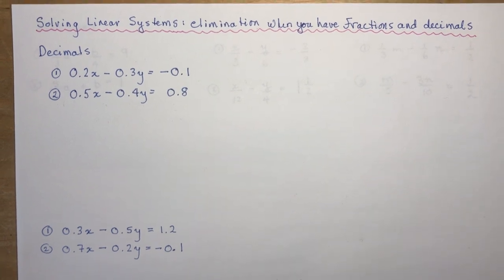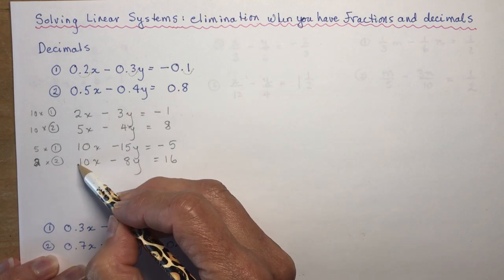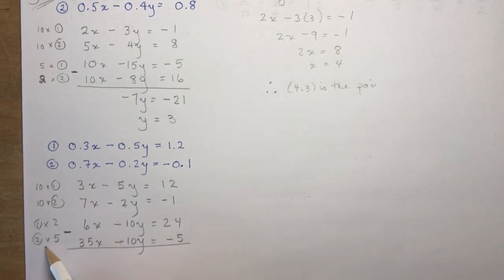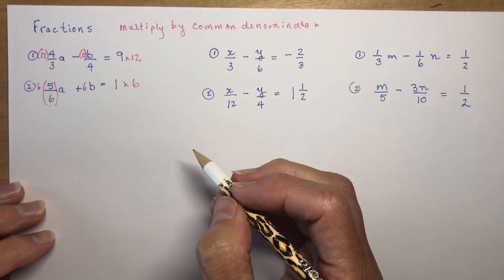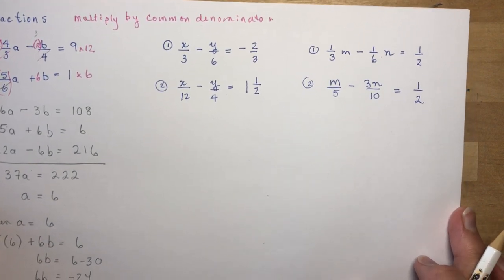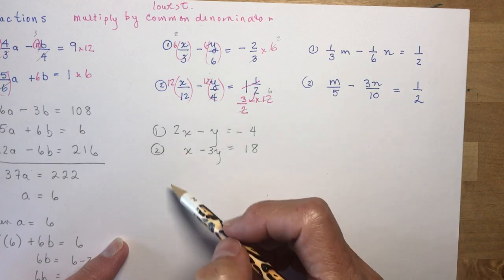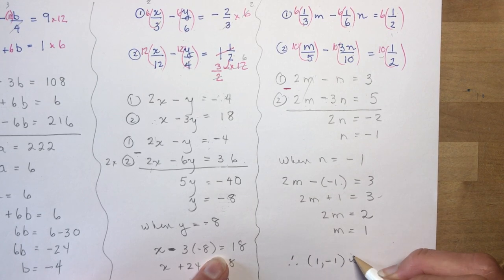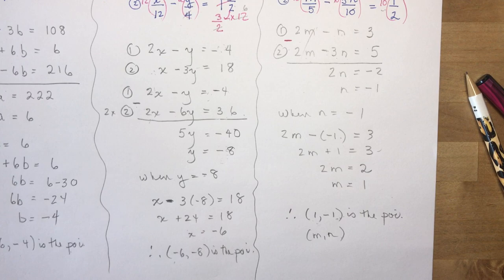Grade 10 Solving Linear Systems by Elimination with decimals and fractions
A little bit trickier questions using elimination with decimals and fractions.
What you need to do is to multiply by a factor of 10 to first clear the decimals, so if you have 0.1x multiply by 10; if you had 0.01x multiply by 100.  Remember to multiply each and every term in the equation.
For fractions you need to multiply by the lowest common denominator to clear the fractions.
In this video I do several examples of each so you will be all set to conquer any system of equations that comes your way!